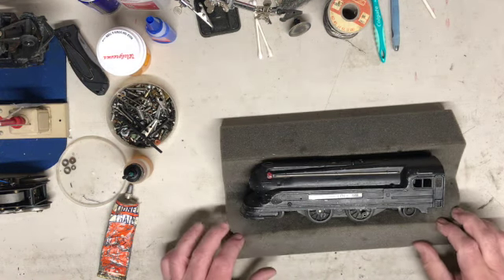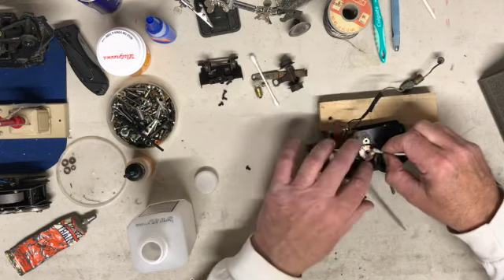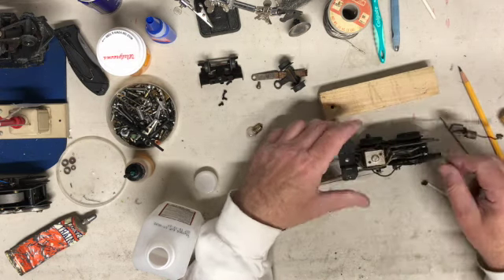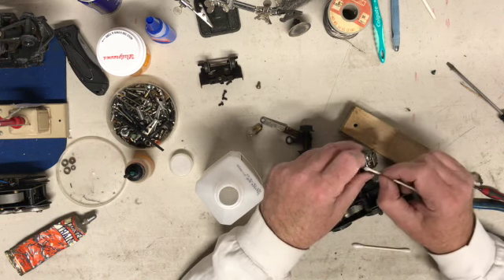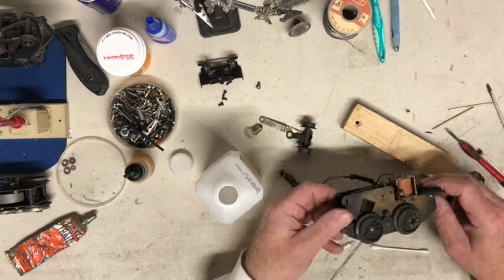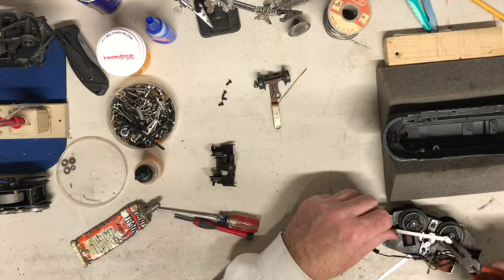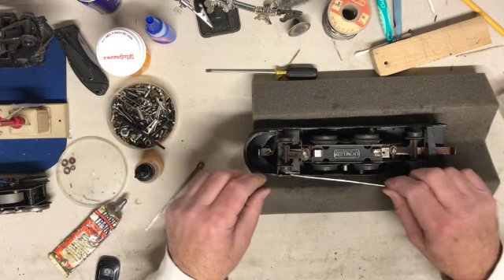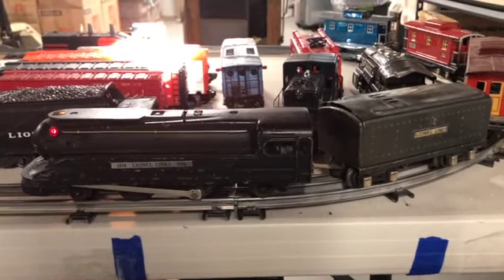Lionel 1688 Quik Cleaning SD 480p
For those who have an Engine that stutters or runs rough.
A quick cleaning does wonders. This is how I do it.
Remove motor, clean armature, clean e-unit lightly, replace missing side rod. And test run.